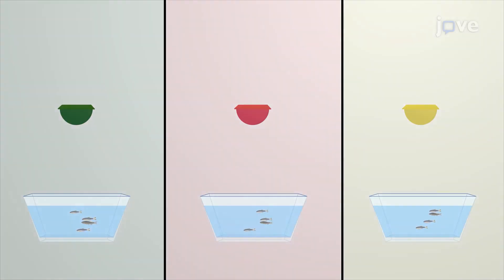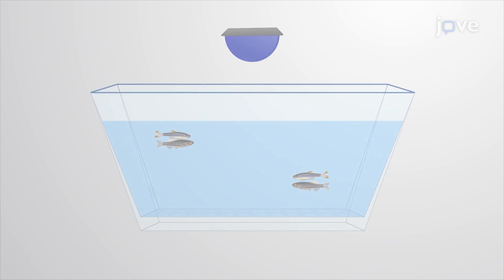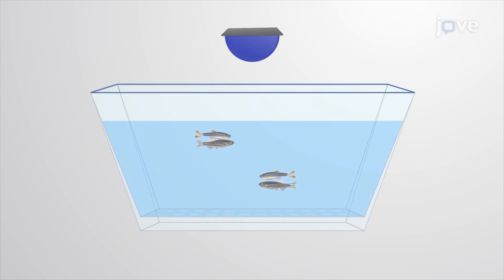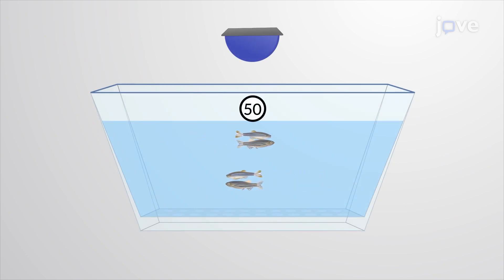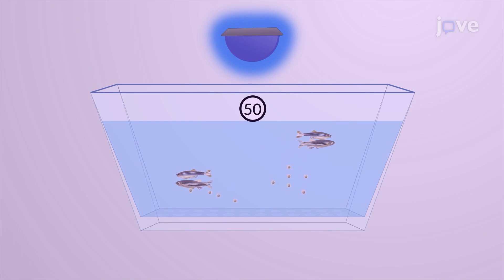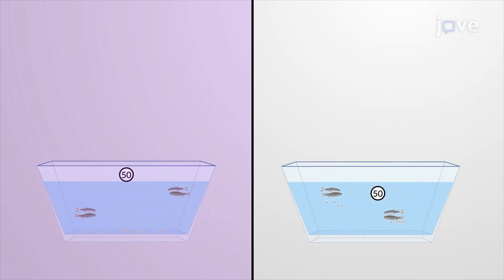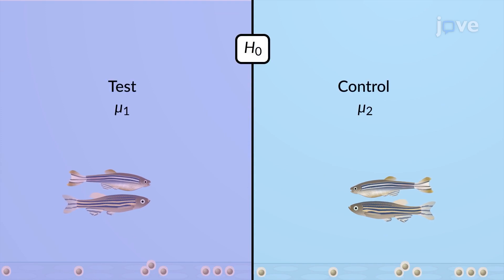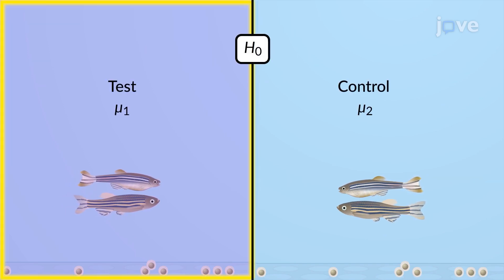Testing a Claim about Mean: Known Population SD | Statistics | Video Textbooks - Preview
Exposure to different light wavelengths may affect the spawning rate in zebrafish.
 So, an experiment is conducted where one group of 50 zebrafish is exposed to blue light, and their spawning rate is compared with the control group having the same sample size.
 To test the claim, we begin with the null hypothesis that the mean spawning rate in the exposed and the control group is the same and an alternative hypothesis that the blue light increases the mean spawning rate.